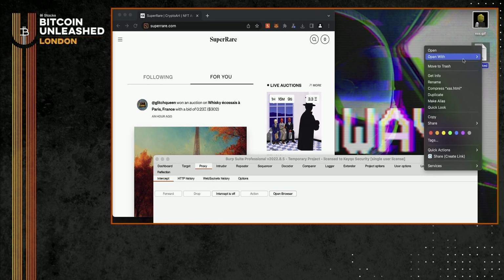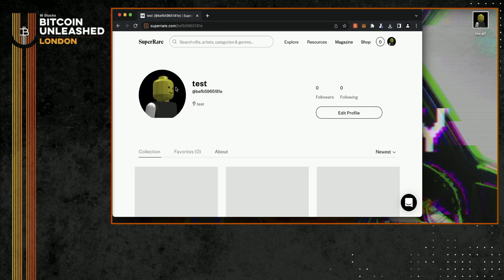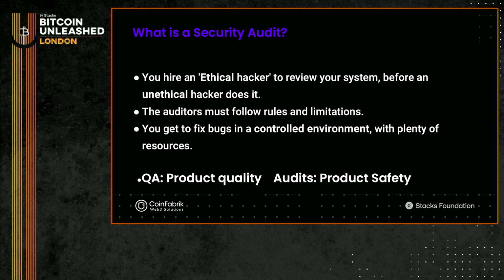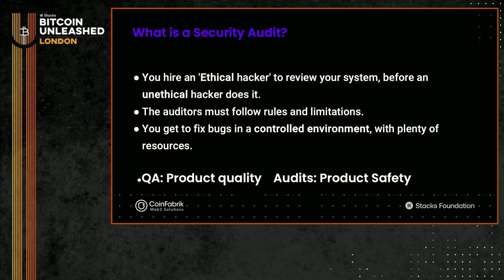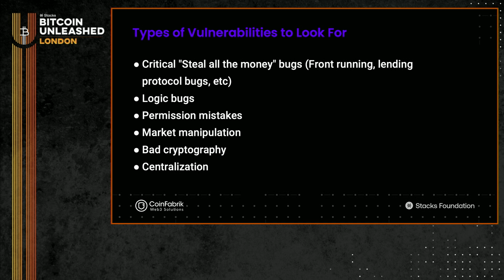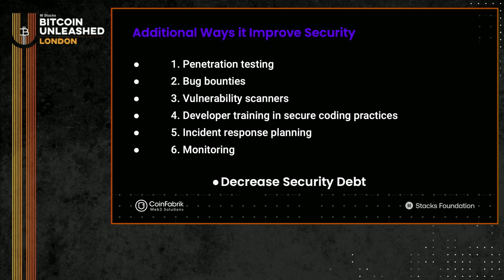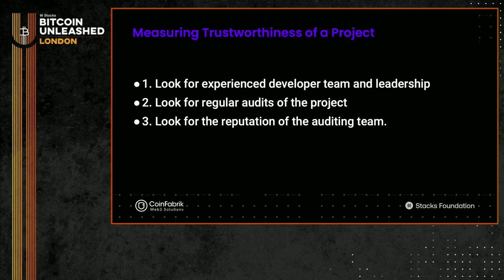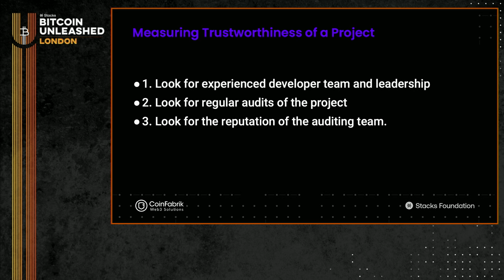Is This Project Safe? A Security Guide for People Who Aren't Auditors - Bitcoin Unleashed 2023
You're not a security expert. You don't fully understand auditing. Never fear! In this session, you'll get a guide for understanding the safety of a protocol, project or dapp so you, a lowly crypto user, can do some due diligence before aping in.